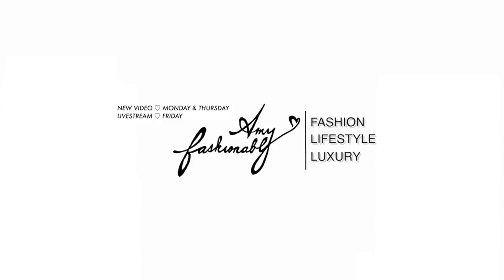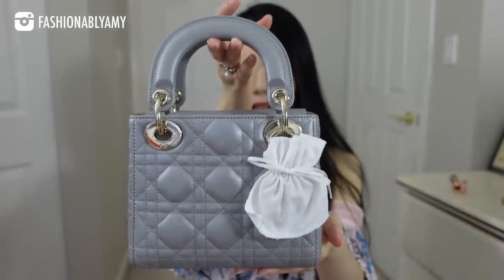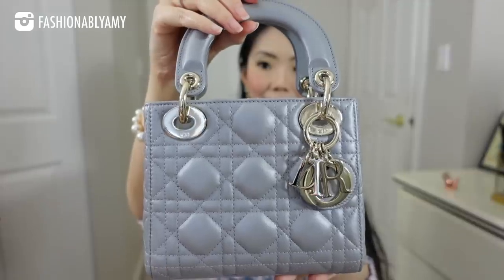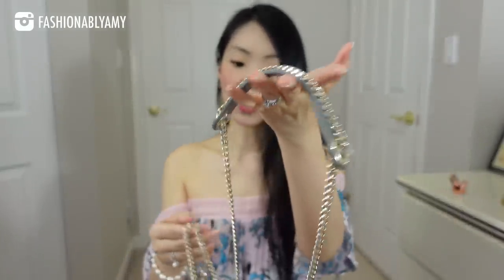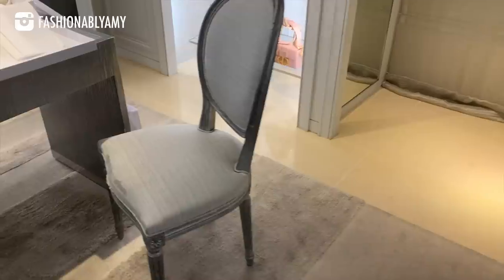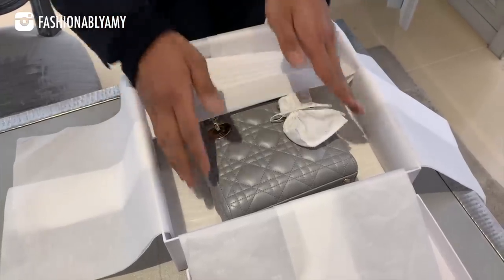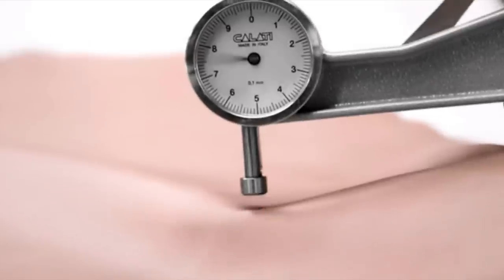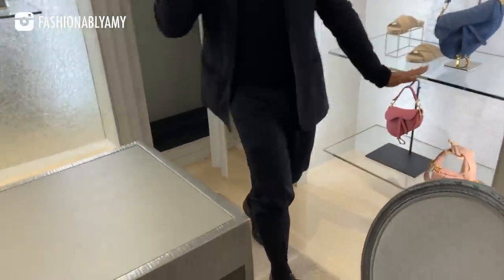LADY DIOR MINI UNBOXING, DIOR PRICE INCREASE, DIOR SAVOIR FAIRE HOW IT'S MADE | FashionablyAMY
Sharing with you my first boutique Dior handbag purchase! Officially, checking off this item from my wishlist! I also discuss Dior price increase on this item (generally speaking, Dior had a 12-20% increase on handbags and SLGs in Canada), why I picked this size, Dior Savoir Faire and Heritage. Checkout my recent videos here:👇🏻

❤️ MENTIONED

❤️ MAKEUP

❤️ POPULAR REVIEWS

❤️ WRITE ME :)
AMY C
RPO OAK
VANCOUVER BC V6M 0A9
CANADA